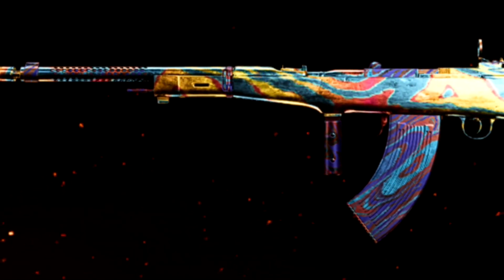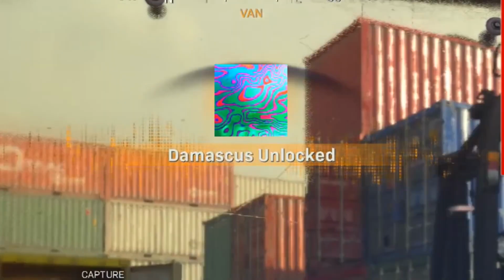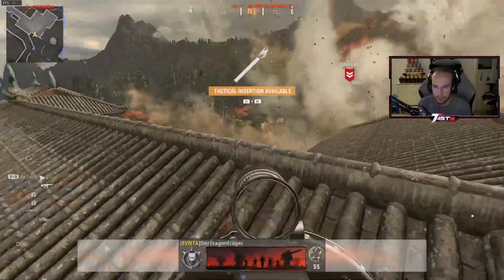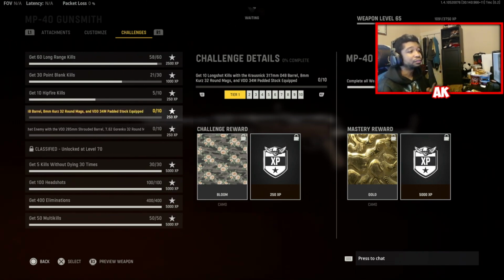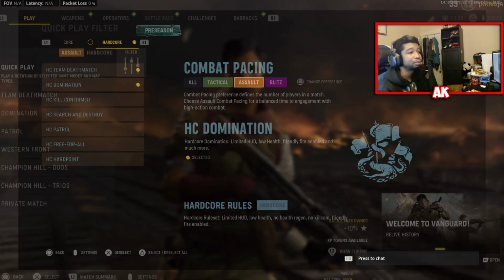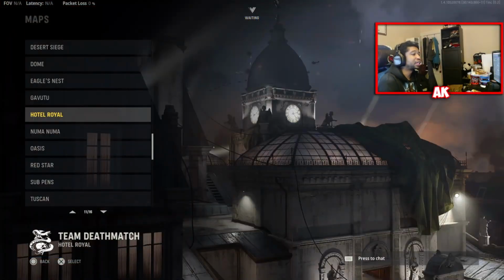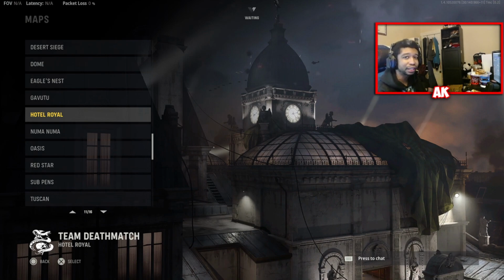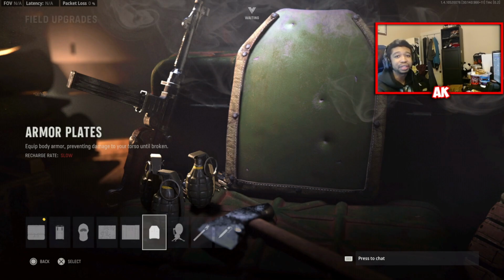Vanguard: How to Get LONGSHOTS FASTER and EASIER - 25+ LONGSHOTS PER GAME! (Vanguard Camo Tips)